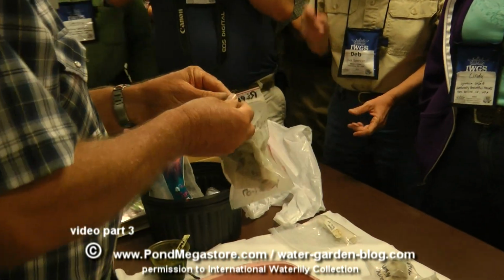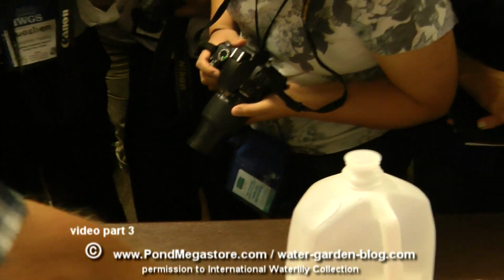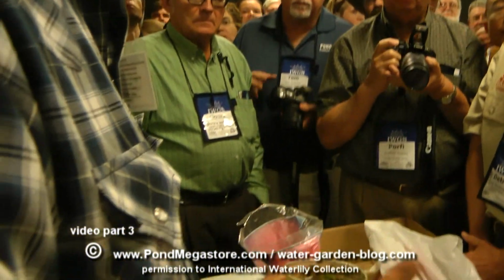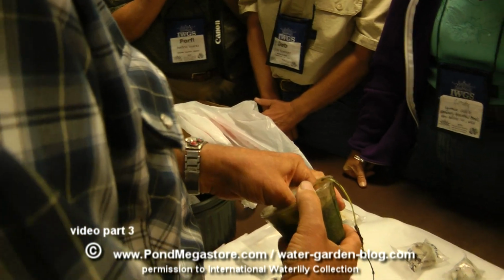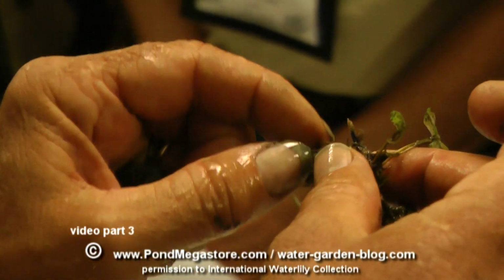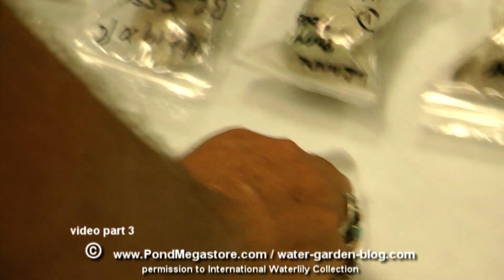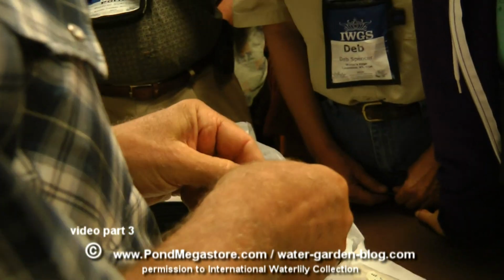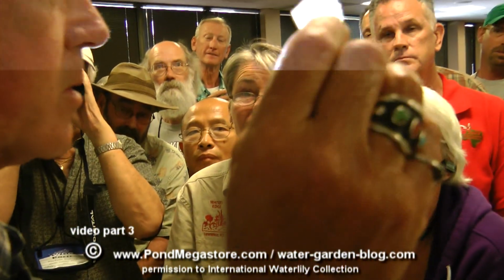Ken Landon on water lily tuber storage PART 3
Part 3 This series shows Ken Landon demonstrating for the FIRST TIME his storage of tropical waterlily tubers which can now stay dormant for 10 years. Prior only 20% mortality rates of 1 year in sand and water. Sept 2010. This has NOT ben known anywhere but to Ken prior to this date.